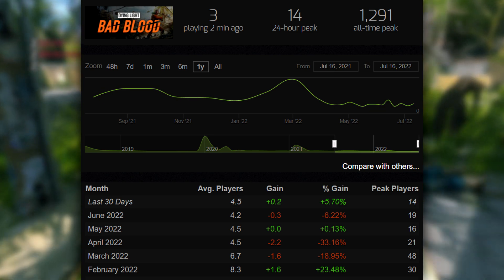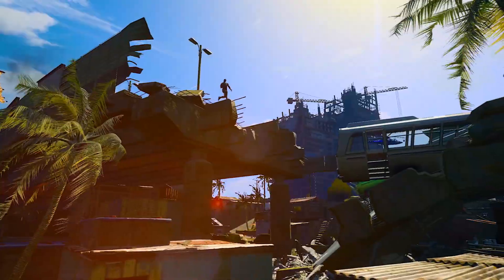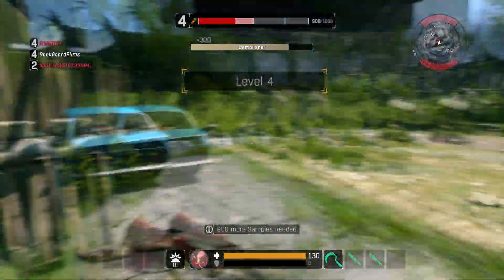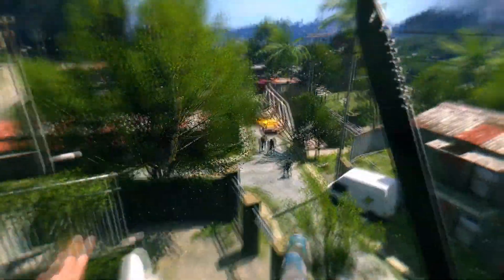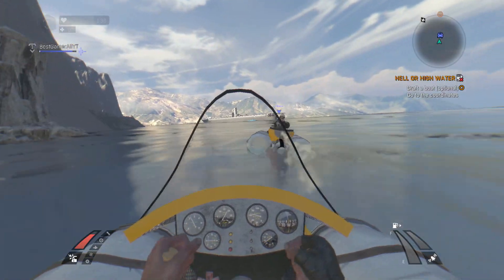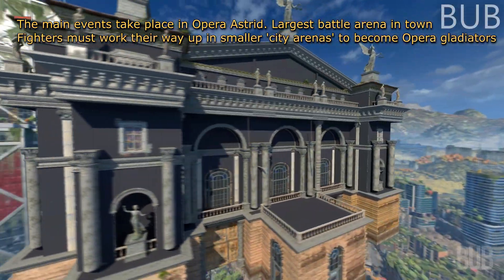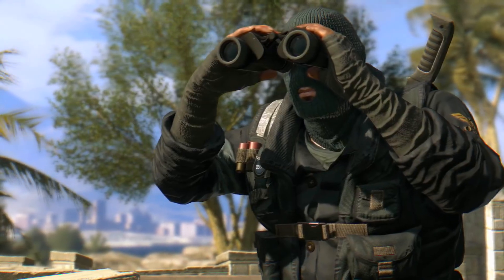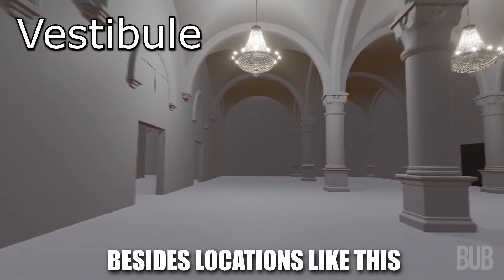Dying Light BAD BLOOD in 2022 + Dying Light 2 Leaks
Dying Light Bad Blood over the years has unfortunately died off, but not completely yet. We discuss the playerbase in 2022 as well as a few major Dying Light 2 leaks, and what they mean for the future of the game…

Logo Made By► DltaStudios & Tai

Intro Made By► Alvy_vfx

Outro Made By► Tai

    ~~My name is Tai, and I run the YouTube channel~~
                                   BackBoardFilms

“•My goal has been to create video game movies (Machinimas) in Dying Light as well as be a source of News for Dying Light 2. Although now I’m focusing on creating more of the content I’ve always wanted to make! Having this freedom means the world to me, and thank you for taking the time to watch my content.”
                                                                                           -Tai